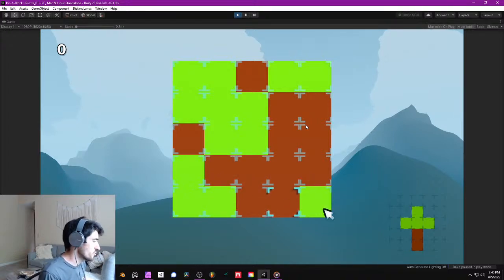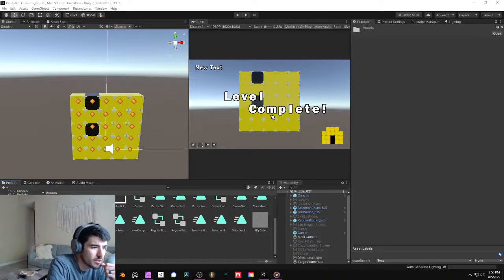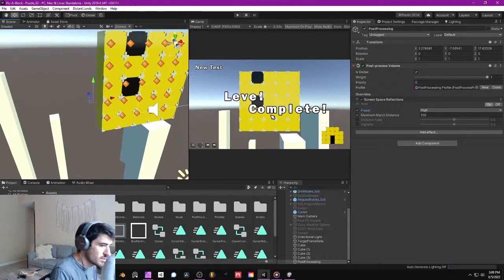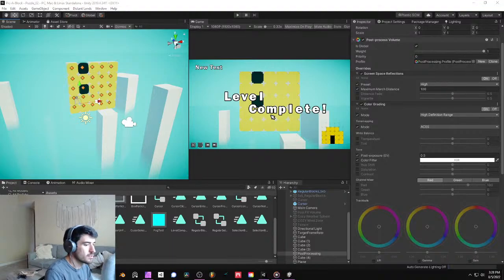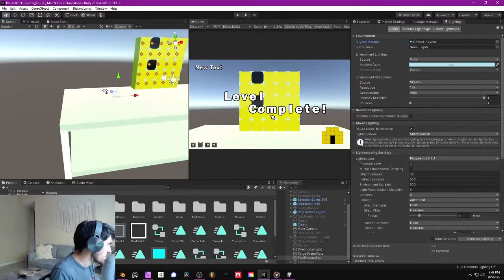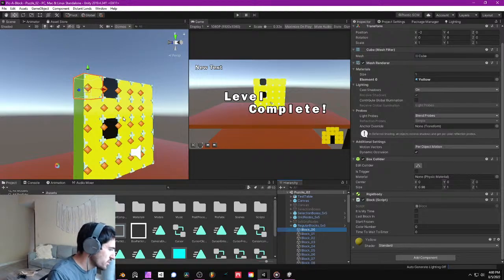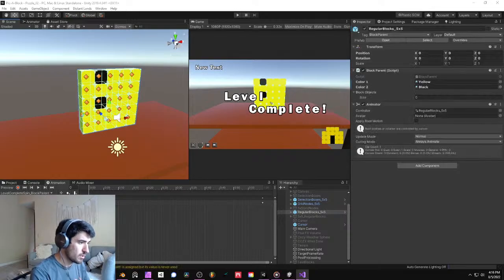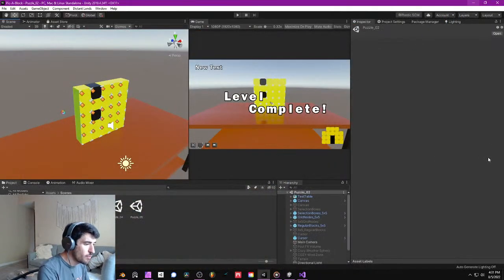Live Game Development - Building Levels In Pic-A-Block and Chatting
Time to polish up and develop the side project puzzle game! Join in to help me create some unique picture puzzles!